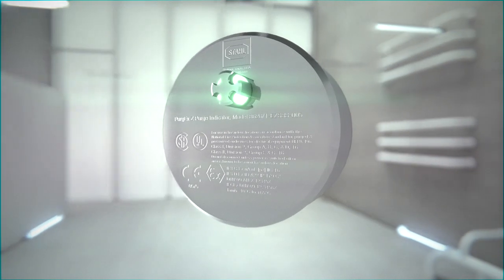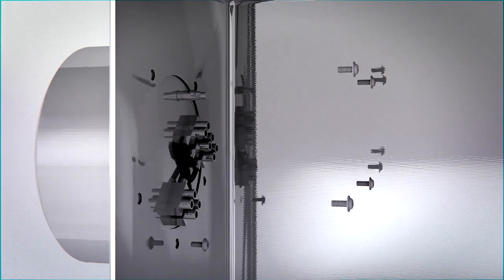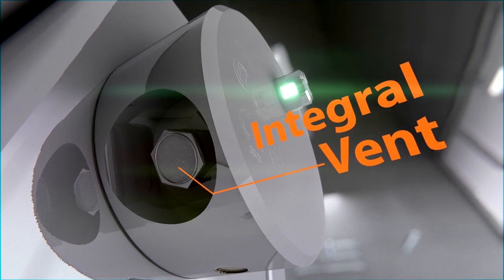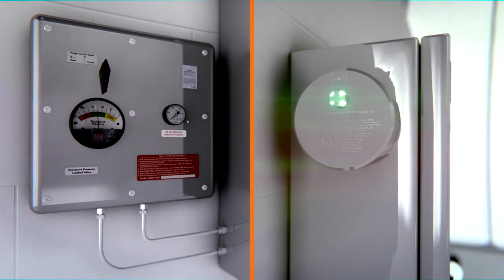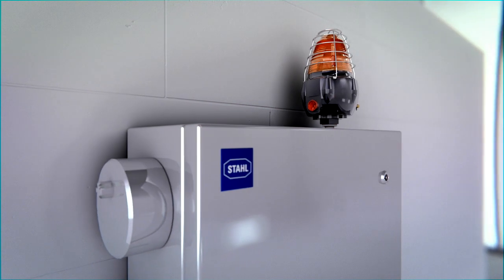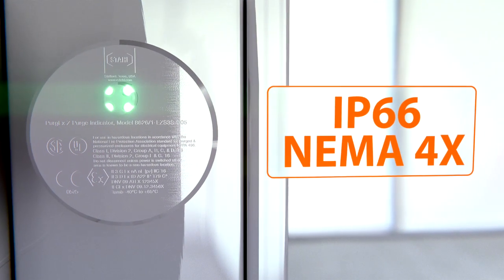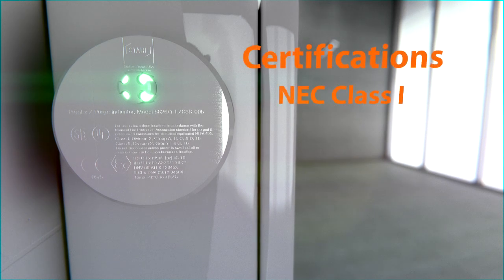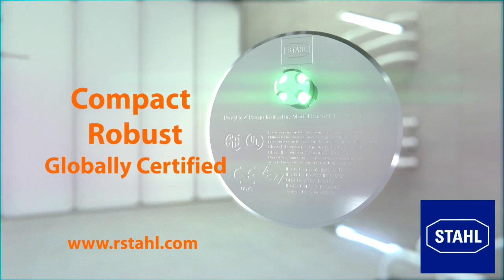STAHL PurgEx Y/Z Purge Indicators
Introducing the most Compact, Lightweight, and Globally Certified Purge Indicator on the market.  With its UL certification, it is ideal for any integrator / panel shop.  Its ATEX/IECEx certifications makes it the ideal product for anywhere in the world!   Also, available in X purge.  for more information.